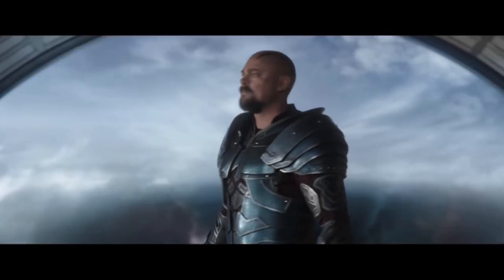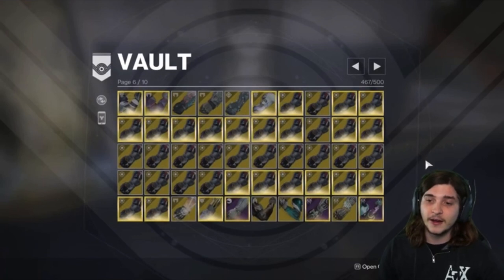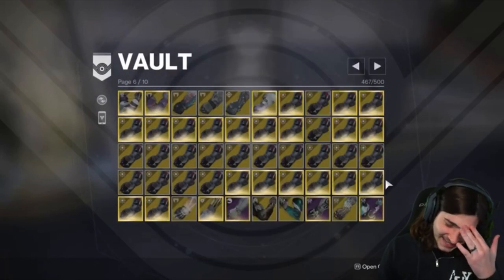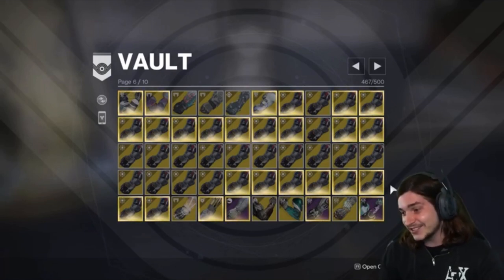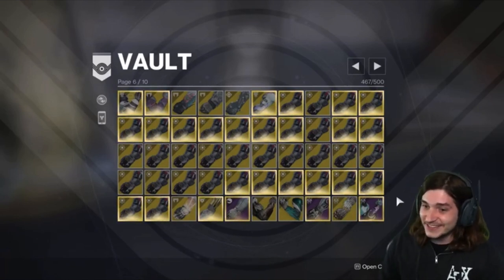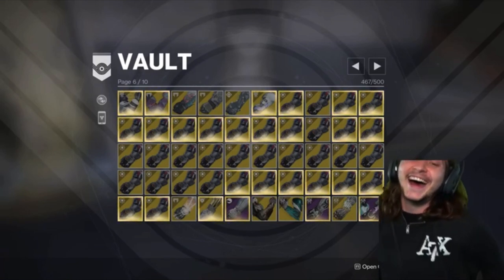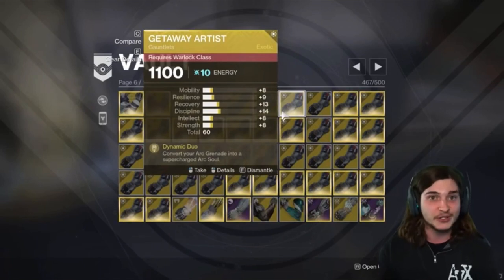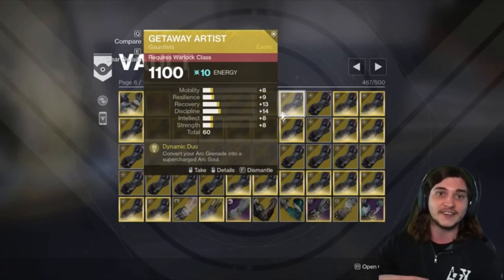Destiny 2 Players “We need more Vault Space,” also Destiny 2 Players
Sparrow9 moment

Youtube Members (1 Month)
- Bonnie Douglas
- That1Asian442